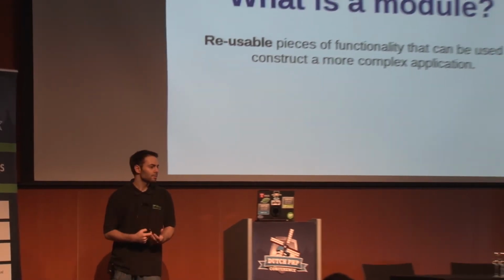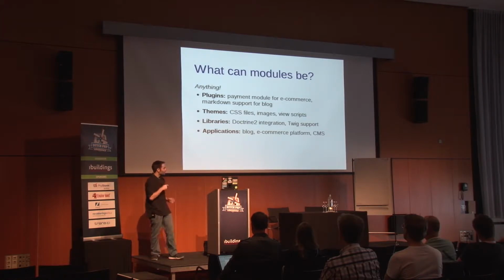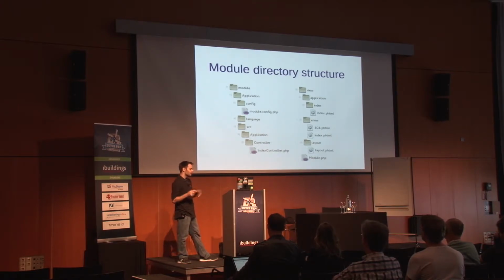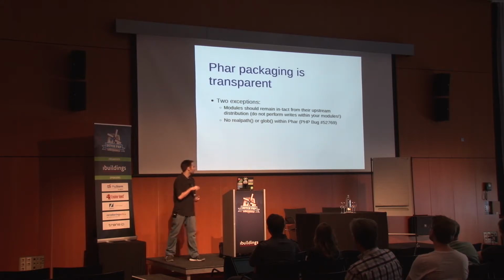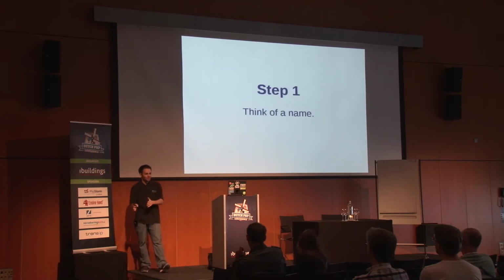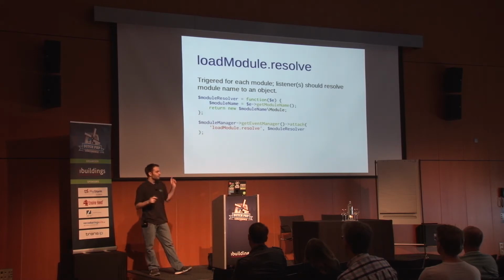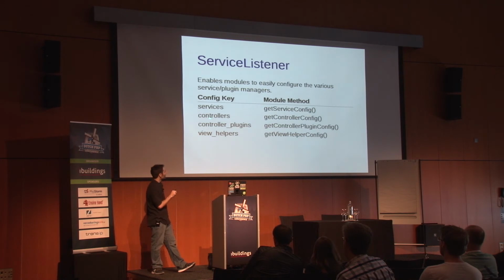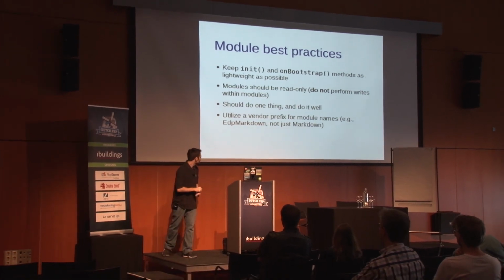DPC13: Intro to Modules in ZF2 - Evan Coury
One of the highly anticipated new features of the upcoming Zend Framework 2.0 release is the introduction of an all new and powerful approach to modules. This new module system has been designed with flexibility, simplicity, performance, and re-usability in mind.

Modules in ZF2 can contain just about anything: PHP code, including MVC functionality; library code; view scripts; and/or public assets such as images, CSS, and JavaScript. With compelling features such native, best-in-class Phar packaging support and event-driven design, the possibilities are truly endless. Join Evan Coury, the author of the new ZF2 module system, as he explains everything ZF2 modules have to offer.